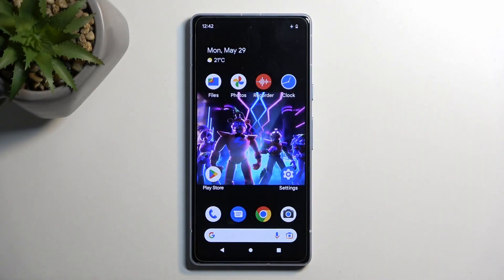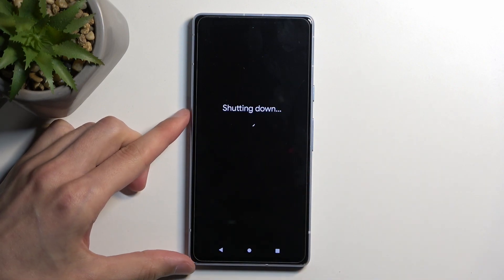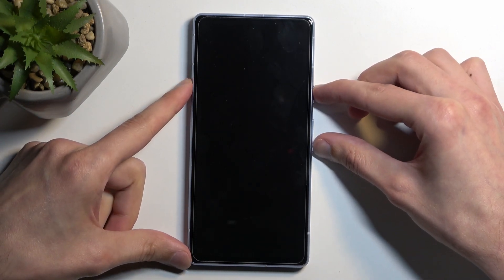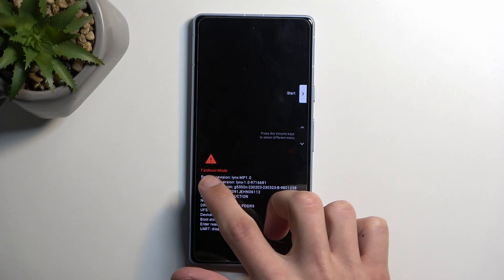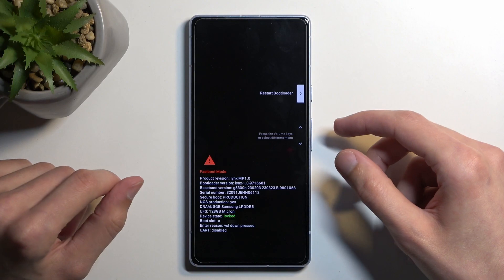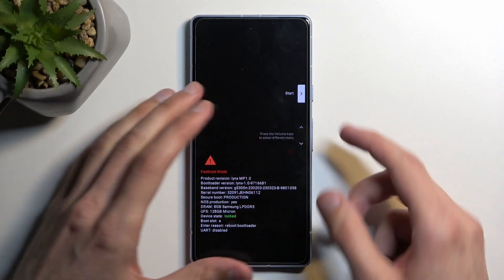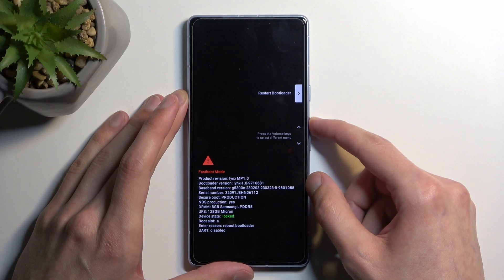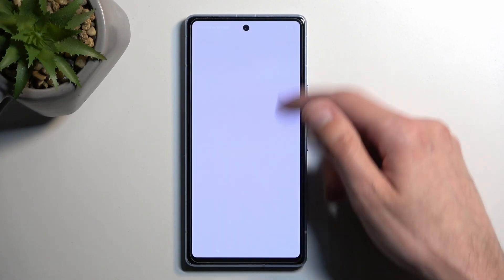How to Open Bootloader Mode on GOOGLE Pixel 7A?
In this tutorial video, we will show you how to access the bootloader mode on your GOOGLE Pixel 7A. Bootloader mode, also known as fastboot mode, allows you to perform advanced operations like unlocking the bootloader, flashing custom firmware, or installing custom recoveries.

How to access bootloader mode on GOOGLE Pixel 7A
How to open fastboot mode on GOOGLE Pixel 7A
How to enter fastboot menu on GOOGLE Pixel 7A